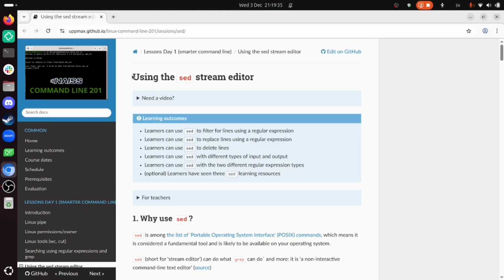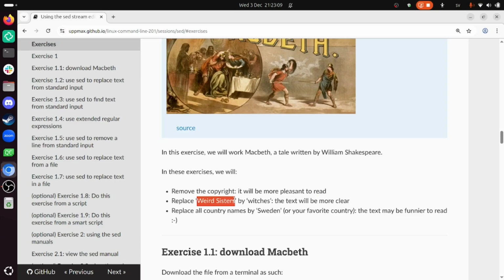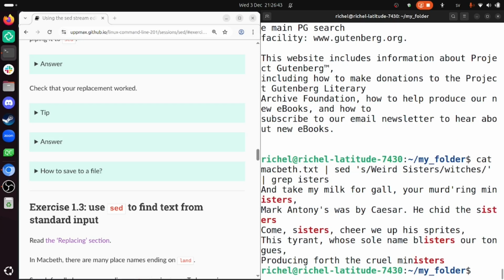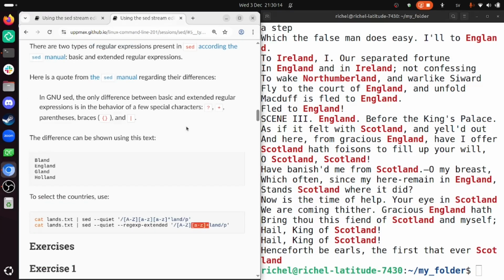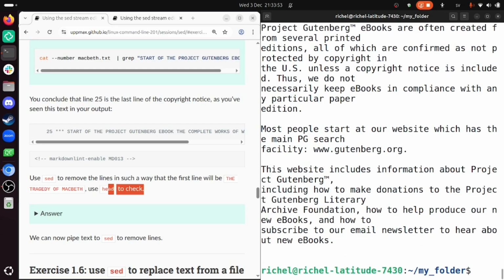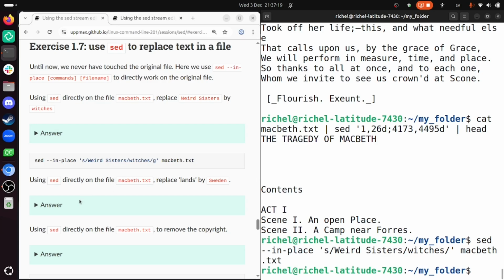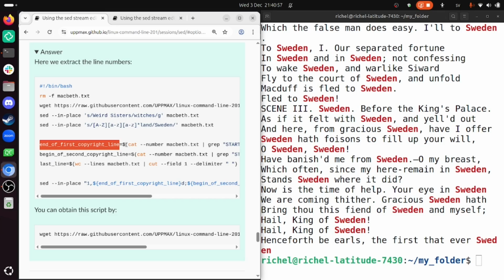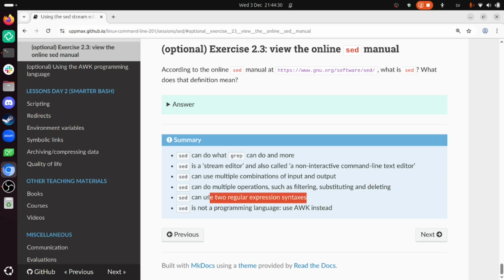Using the `sed` stream editor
This video shows how to use the `sed` stream editor, following the materials of the NAISS 'Command Line 201' course